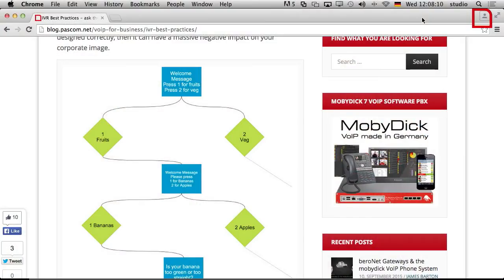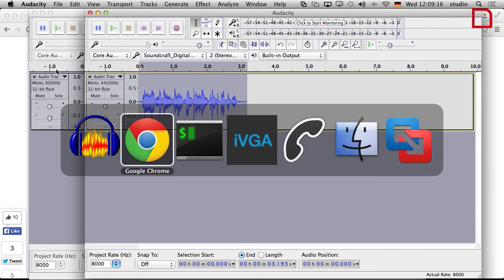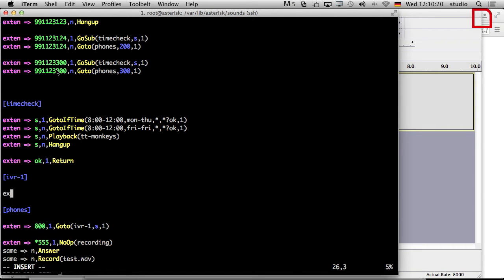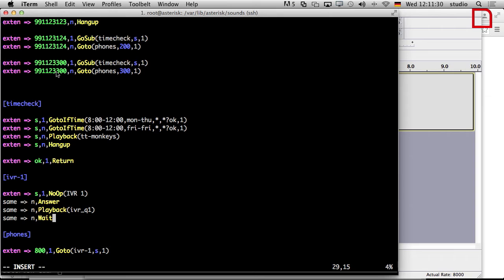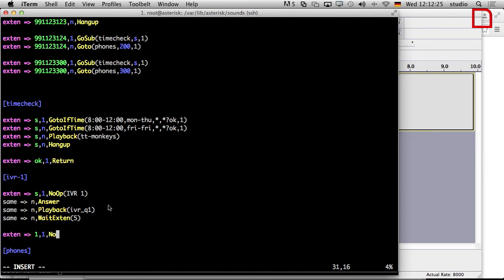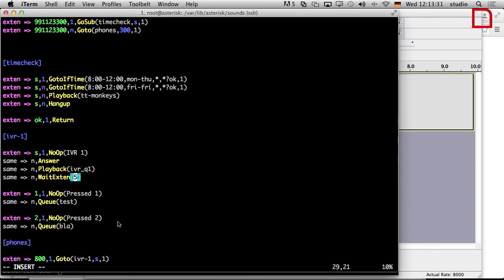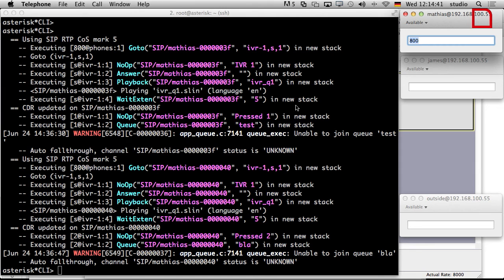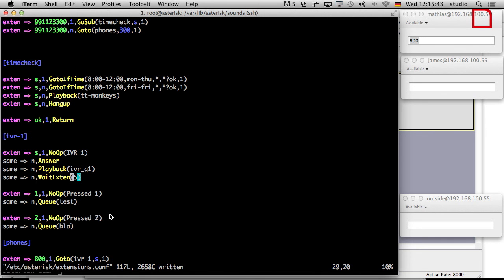Asterisk Tutorial 31 - Basic IVR Configuration [english]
Here we are with yet another VoIP Guys Introducing Asterisk Tutorial.

Moving on from last week's tutorial where we covered the do's & don'ts of IVR menus, it is time to take a look at how to actually configure your IVR menu in your Asterisk Dialplans.